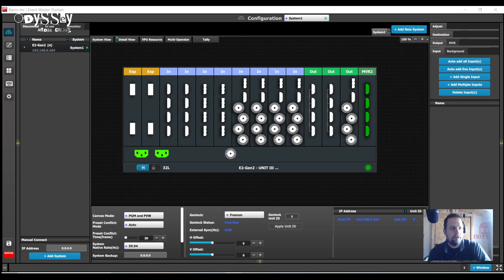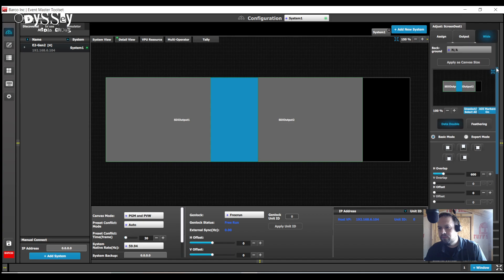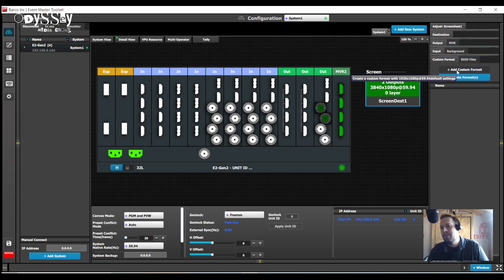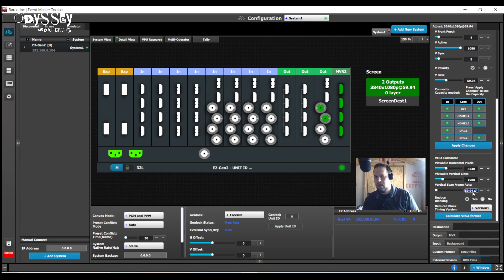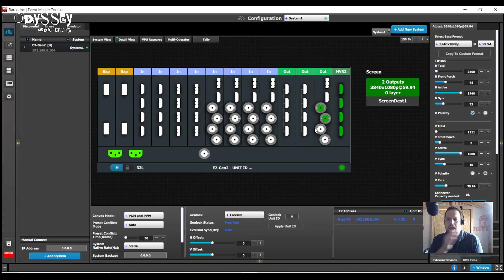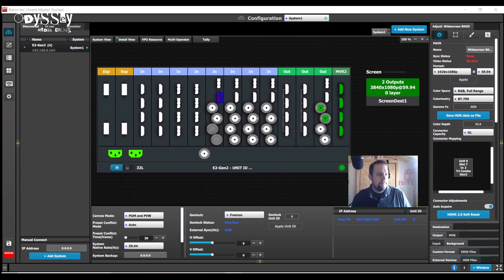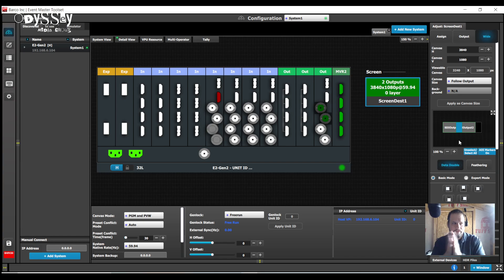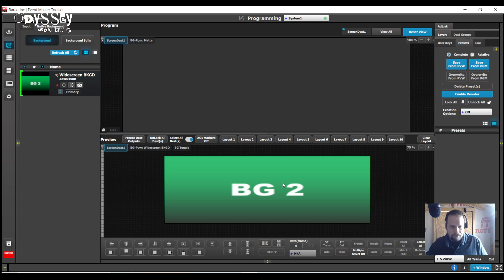Barco E2 Change Canvas Size to Follow Background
Kevin demonstrates the process of creating a custom format, applying that to a background source, and then changing the size of the destination's canvas to follow the background